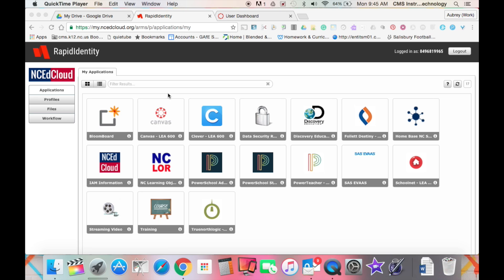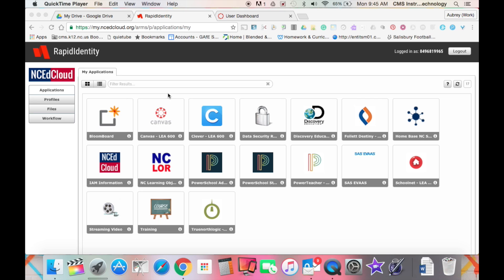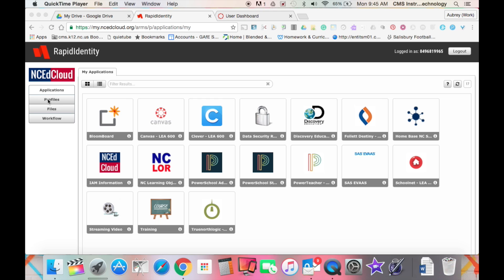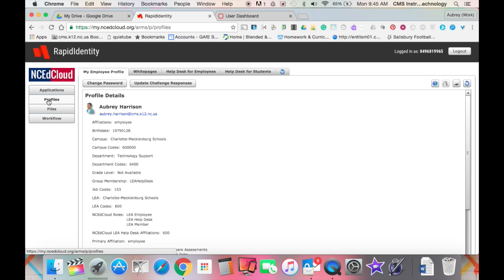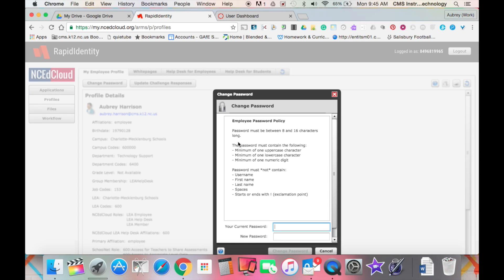Tech Minute - Secure passwords in NCEdCloud